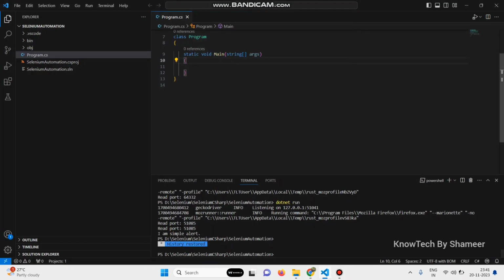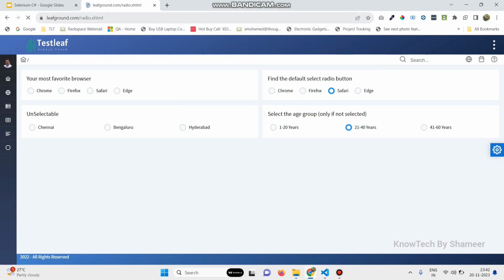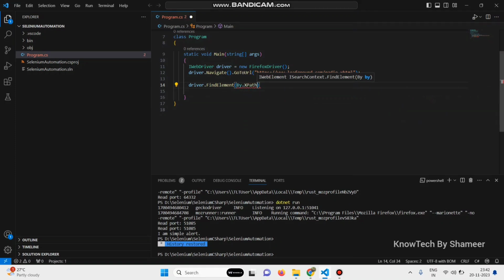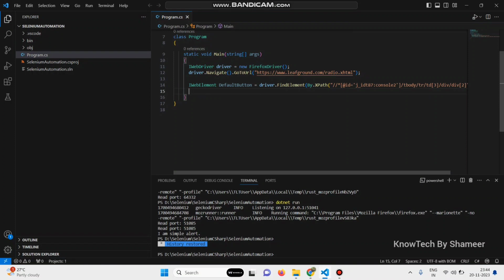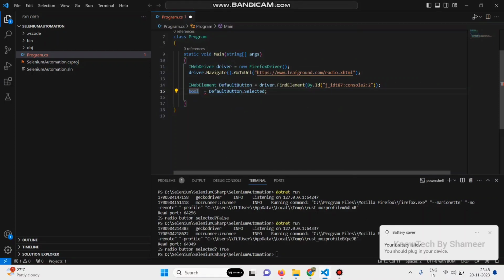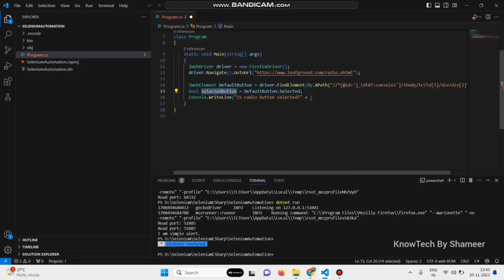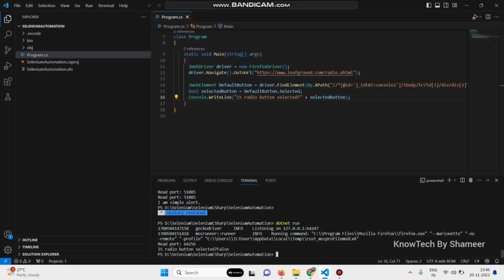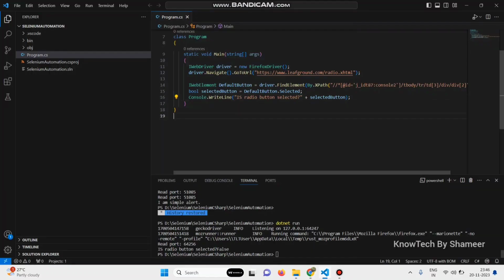Mastering Selenium and C#: Unveiling Secrets to Identify Default Selected Radio Button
🚀 Dive into the world of web automation with Selenium and C# as we uncover the hidden gems of identifying the default selected radio button on any web page! 🌐✨ Whether you're a seasoned developer or just starting your coding journey, this tutorial is tailored for you.

🔍 In this step-by-step guide, we'll explore powerful techniques to navigate the DOM, pinpointing the default selected radio button with precision. 💡 Elevate your automation skills and conquer challenges with our expert tips and tricks.

🛠️ Key Highlights:

    Learn the fundamentals of Selenium and C# integration.
    Uncover the secrets of DOM traversal for radio button identification.
    Discover real-world scenarios and problem-solving strategies.
    Boost your digital toolkit with essential web scraping insights.
    Bonus: Time-saving hacks to streamline your automation scripts!

🔗 Ready to revolutionize your Selenium and C# automation game? Hit play now and unlock the potential of web scraping like never before!

🚀 Level up your coding skills and stay ahead in the dynamic world of web development. Let's code together! 💻🌐 Selenium CSharp WebAutomation DigitalMarketing WebScrapingTutorial ProgrammingTips"